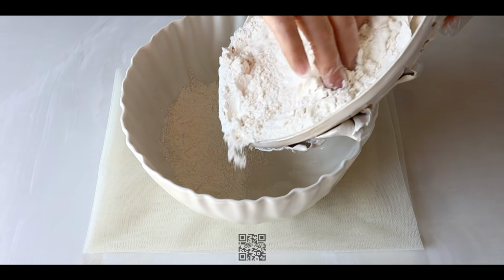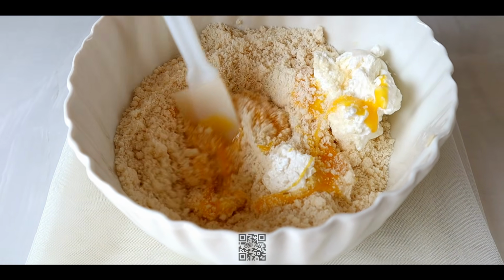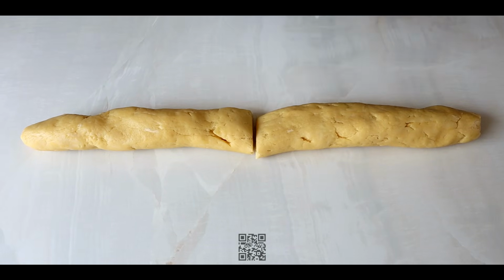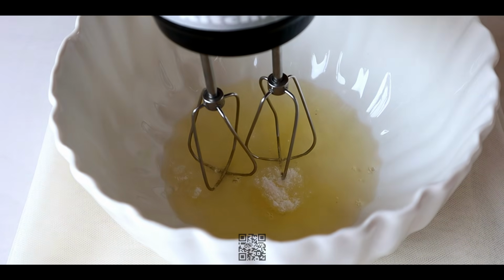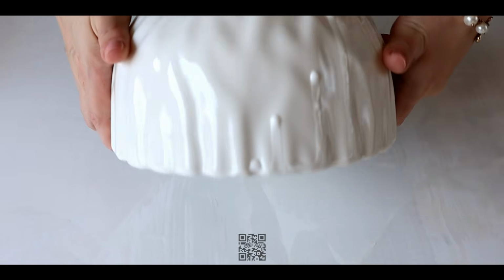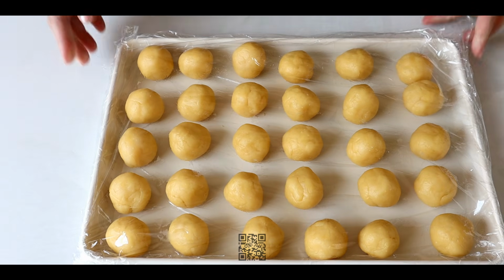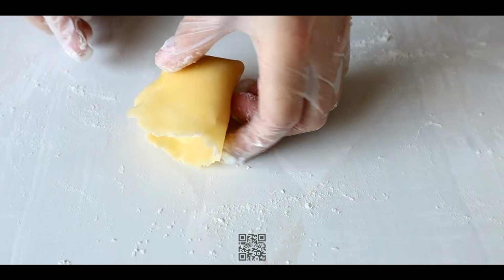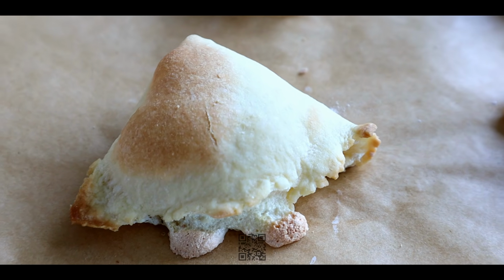Angel Wings Cookies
Bake at 200°C (392°F) for 10 minutes.

Dough Ingredients:
  ☑️ Egg yolks – 4
  ☑️ Salt – 1/3 teaspoon
  ☑️ Sour cream – 110 grams

Filling Ingredients:
  ☑️ Egg whites – 3–4
  ☑️ Powdered sugar – 190 grams (or fine granulated sugar)
  ☑️ Vanilla powder – 1/2 teaspoon
  ☑️ A pinch of citric acid (1/3 teaspoon)
  ☑️ Cornstarch – 2 teaspoons
  ☑️ Ground nuts – I used almonds (walnuts or any other nuts can be used) – optional

Powdered sugar for dusting the finished cookies – 3 tablespoons

Instructions
1. Prepare the Dough
In a large mixing bowl, sift together the flour and salt. Grate the cold butter directly into the flour mixture using a coarse grater. Using your fingertips, rub the butter into the flour until the mixture resembles coarse crumbs.
Add the egg yolks and sour cream. Stir initially with a spatula, then knead gently by hand until the dough comes together into a smooth, elastic ball. If needed, transfer the dough to a lightly floured surface and knead briefly to achieve the right consistency.
Roll the dough into a long log and cut it into 30 equal pieces. For uniformity, weigh each piece to about 24 grams. Roll each piece into a smooth ball. Cover the dough balls with plastic wrap and refrigerate for 30 minutes.
2. Make the Meringue Filling
Ensure your mixing bowl and beaters are completely clean, dry, and free of any grease or moisture—this is crucial for the meringue to whip properly.
In the bowl, combine the egg whites, citric acid, and vanilla powder. Begin whipping on medium speed until soft peaks form.
Gradually add the powdered sugar in small portions, continuing to whip until the meringue is glossy and holds stiff peaks. The meringue should be so stable that it does not fall out if you invert the bowl.
Gently fold in the corn starch and ground nuts with a spatula until fully incorporated, creating a smooth, homogeneous filling.
3. Assemble the Cookies
Lightly flour your work surface. Take one dough ball and gently flatten it with your palm. Roll it out with a rolling pin to a circle approximately 5–5.2 inches (12–13 cm) in diameter.
Place about 1 teaspoon of meringue filling in the center of the dough circle. Fold the dough over the filling as shown in the video, pressing the edges firmly to seal. Create a partition in the middle by pressing with your index finger.
Fold the dough along the partition and pinch only the corners tightly with your fingers to ensure the cookies do not open during baking.
Arrange the cookies on the parchment-lined baking sheet, leaving enough space between them to allow for slight expansion during baking.
4. Bake and Finish
Bake the cookies in the preheated oven at 392°F (200°C) for 10 minutes.
If some meringue leaks out during baking, do not worry—it will quickly set and stay in place without spreading.
Once baked, remove the cookies from the oven and allow them to cool slightly. Dust generously with powdered sugar before serving.
• The dough contains no sugar; all sweetness comes from the meringue filling and the powdered sugar dusting.
• Be careful to keep all equipment for the meringue free of any fat or moisture.
• Use a kitchen scale to ensure even cookie sizes for uniform baking.
• Ground almonds add a lovely texture and flavor to the filling but can be substituted or omitted according to preference.

🕚️ Timestamps:
00:00 – Angel Wings Cookies
00:44 – Making the dough
02:38 – Making the meringue
04:00 – Assembling the cookies
04:59 – Baking the cookies
05:24 – Dusting with powdered sugar